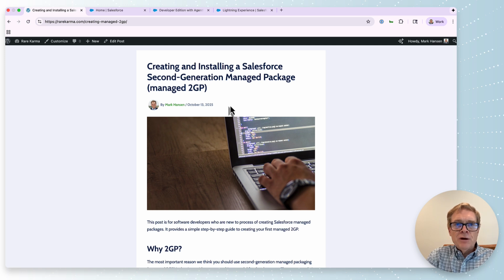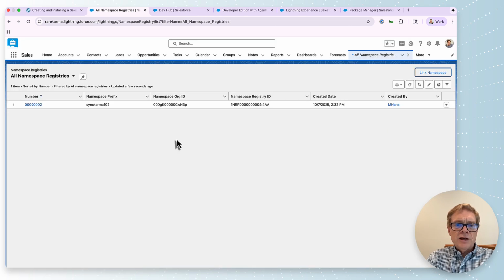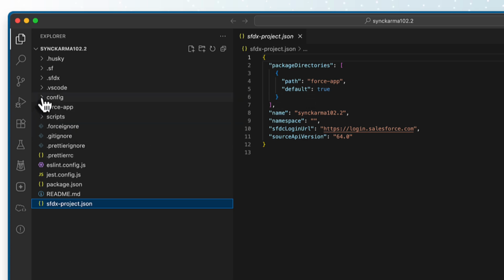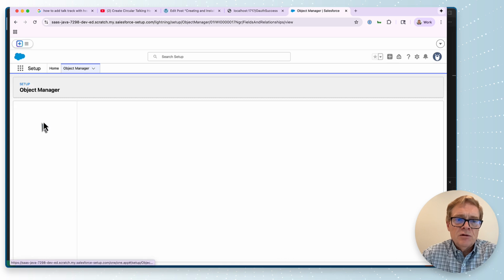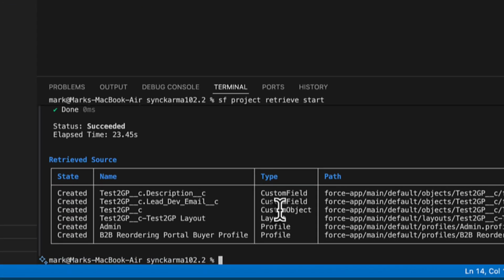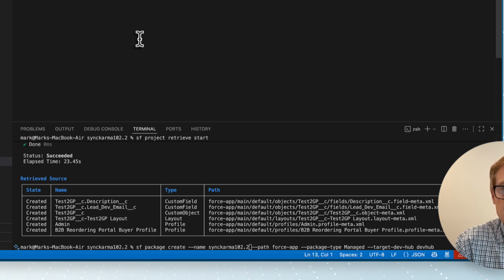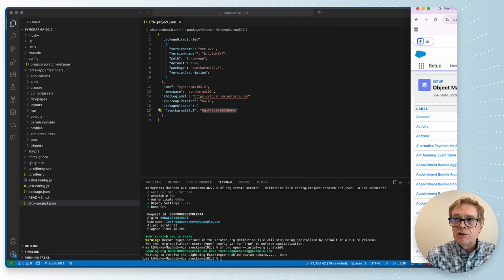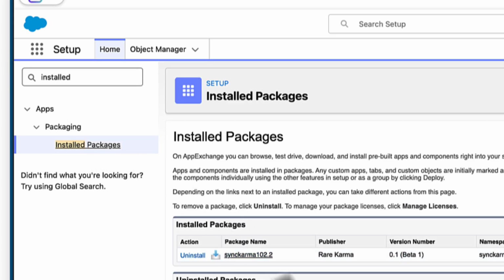Create and Install a Salesforce Second-Generation Managed Package (managed 2GP)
A step-by-step guide for software developers who are new to the process of creating Salesforce second generation managed packages (managed 2GP).